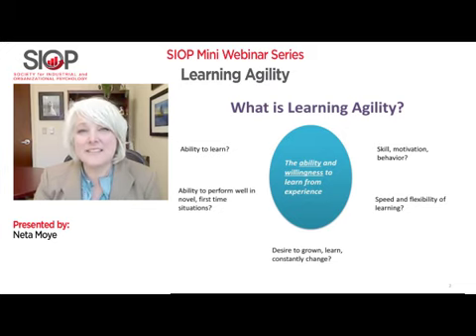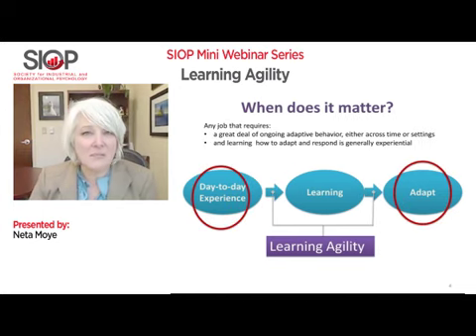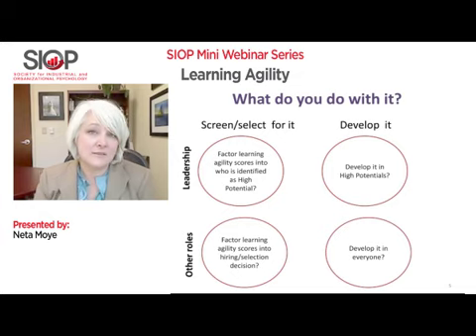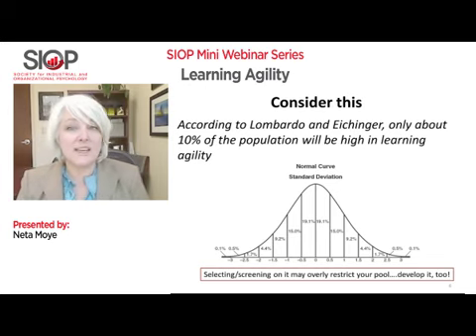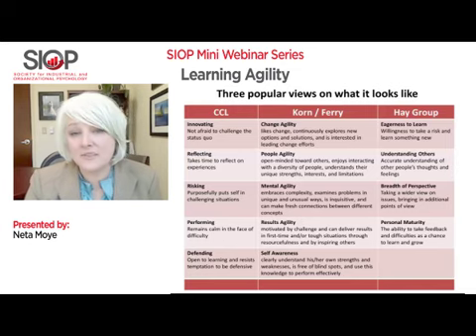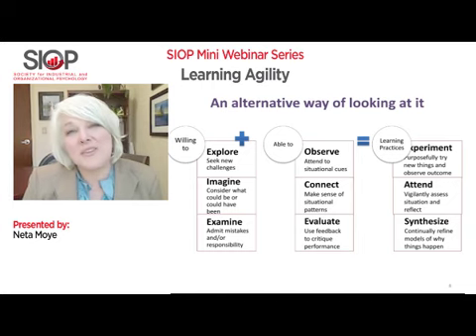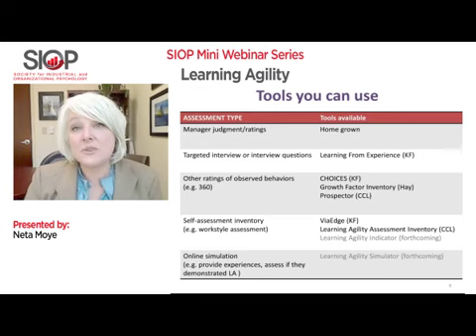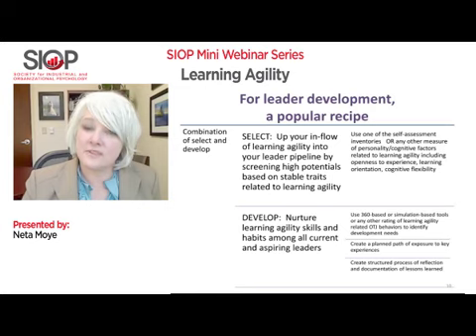Learning Agility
This mini webinar covers the emerging topic of learning agility in a short, practical primer. Learning agility, the ability and willingness to learn from experience, is a concept that has been around for about 20 years. Watch this short webinar to get more information about the current research and practice surrounding learning agility!